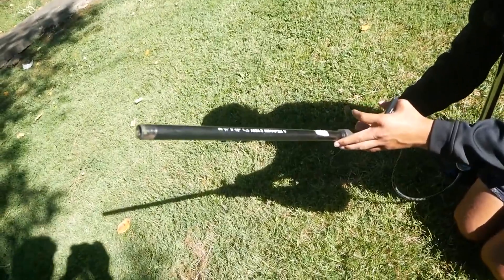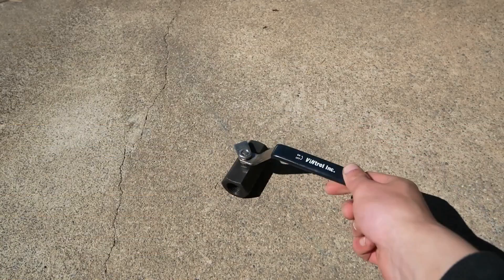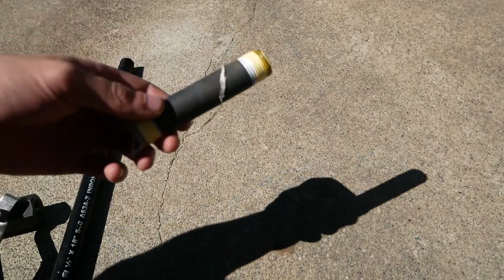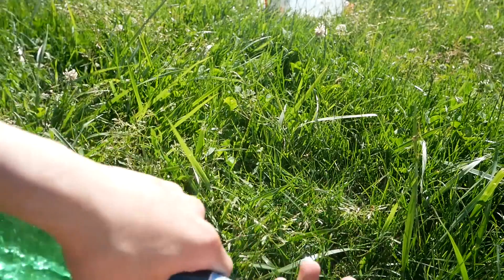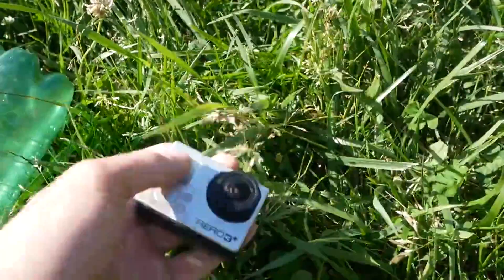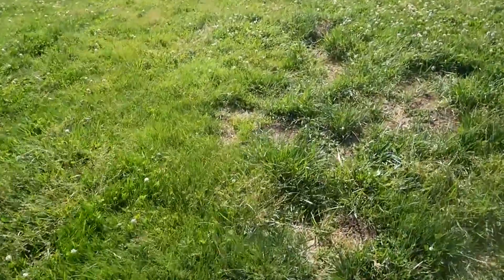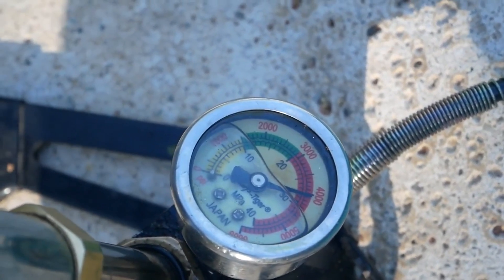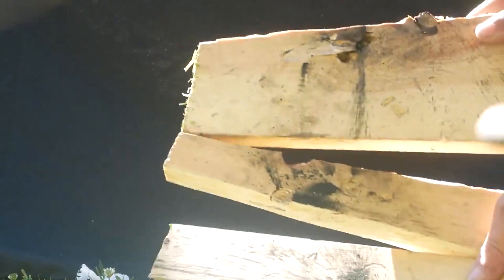AIR CANNON 4500 PSI HIGH PRESSURE PCP PUMP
last 4.5k air cannon it only got to 250 psi so in this vid i took it all the way this time